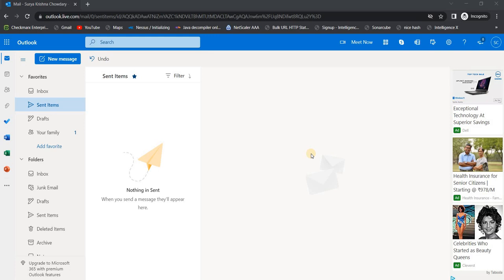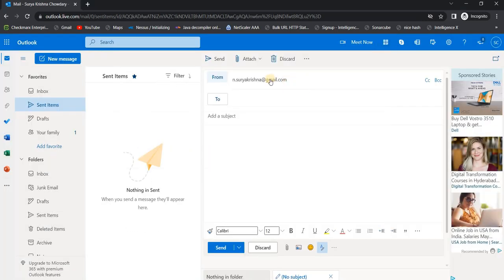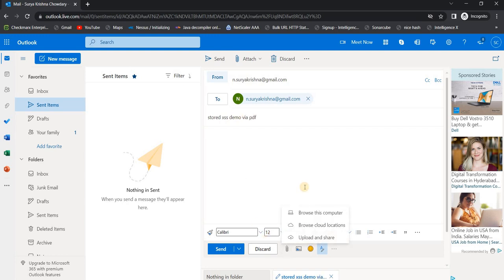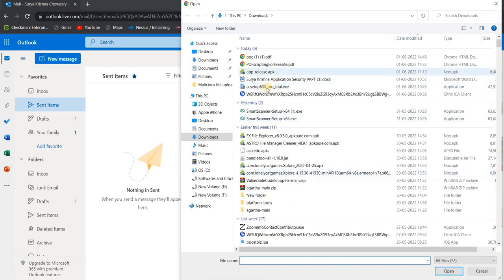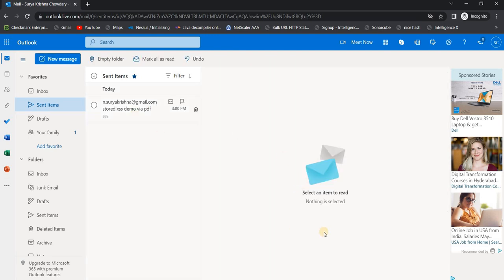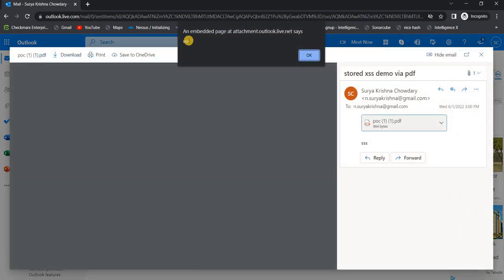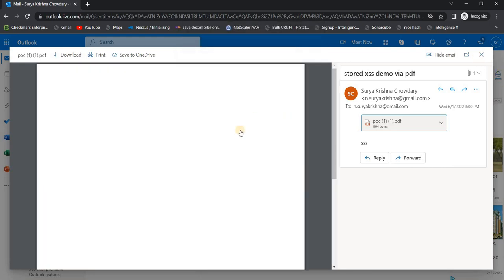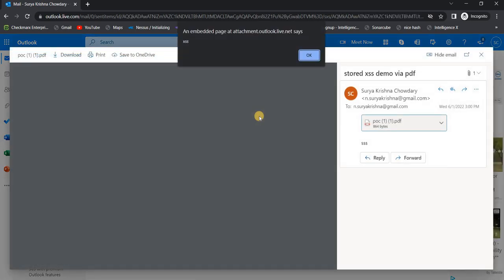Stored XSS via PDF Viewer Microsoft Outlook | Portable Data exFiltration: XSS for PDFs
Stored XSS via PDF Viewer Microsoft Outlook

Portable Data exFiltration: XSS for PDFs